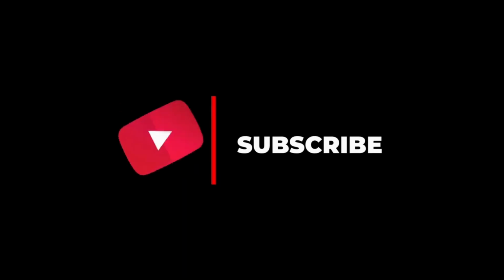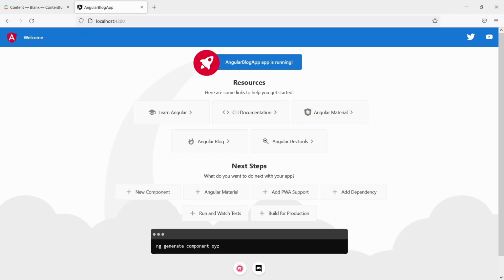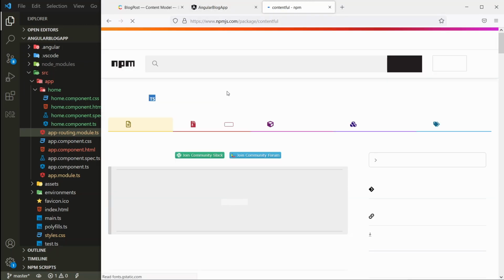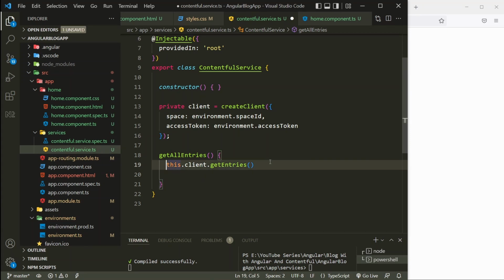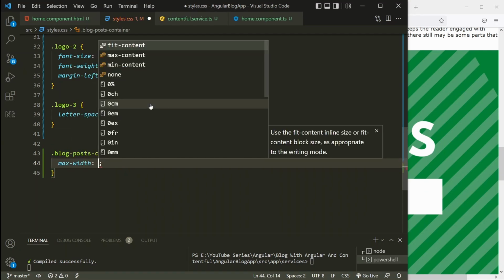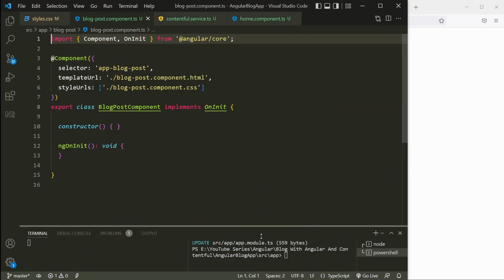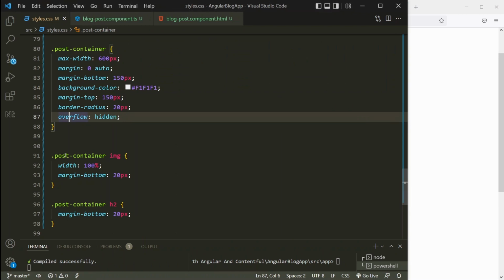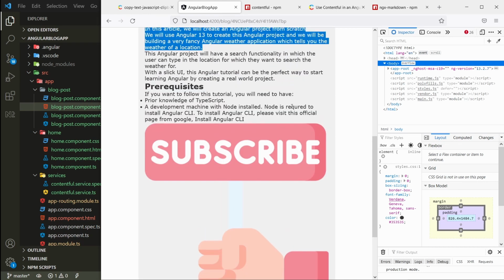Angular 13 Project - Dynamic Blog Website Using Contentful - Angular for Beginners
This will be an amazing Angular tutorial in which we will build an Angular project from scratch.
This is beginner friendly so along with learning some Angular, we will create a snappy UI using HTML and CSS.
This can be an amazing Angular project for beginners to learn and showcase in their portfolio.
In this video, we will build a blog with Angular and we will use contentful cms to store the data for our blogs.

We will go step by step and register to our contentful cms and then using the contentful delivery API, we will use that to fetch the blogs for our Angular project.

Then we will create an Angular project from scratch using the Angular CLI and then call the Contentful CMS from our Angular project.

For this Angular project we will use Angular 13 and we will learn Angular routing, Angular components, Angular Services, and much more.

By the end of this Angular tutorial project, you will be able to create your own Angular blog project for yourselves.